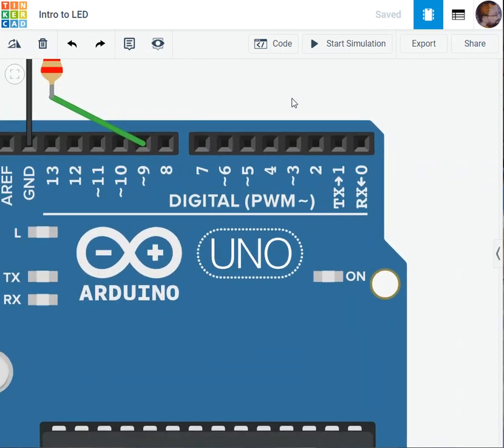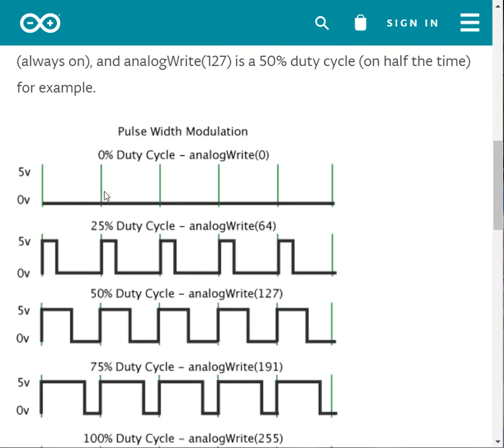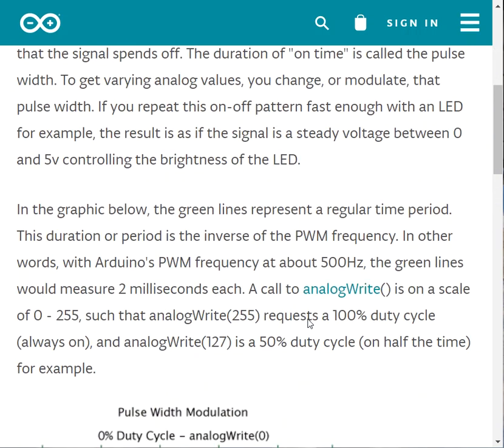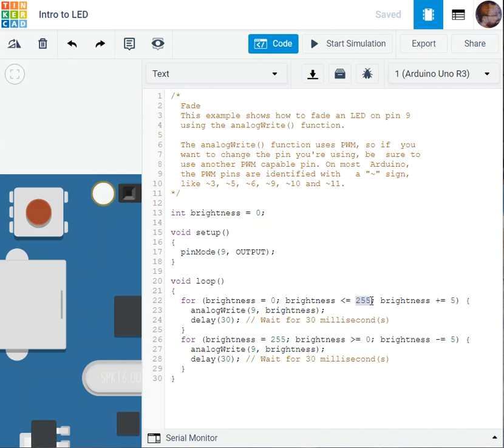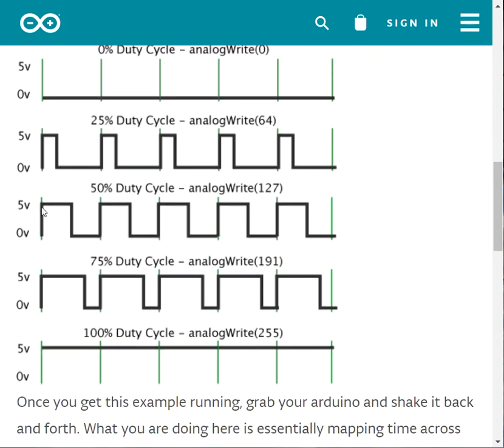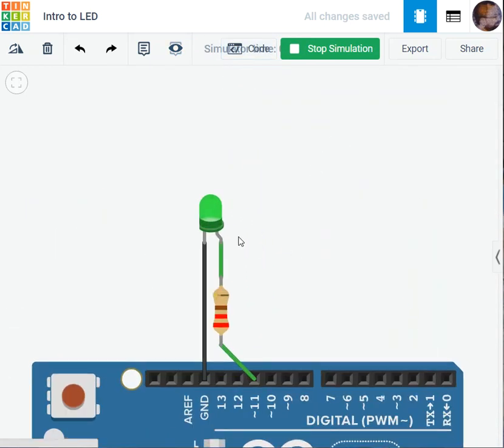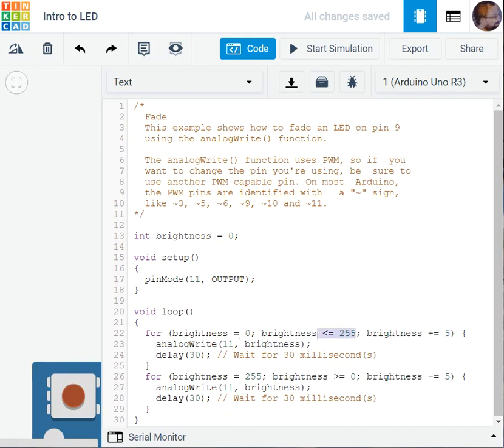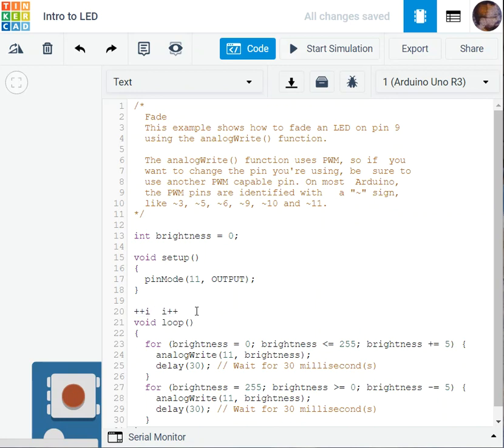Beginners: Using Analogy Write() PWM in Arduino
The analogWrite() function uses PWM (Pulse Width Modulation), so if  you
  want to change the pin you're using, be  sure to
  use another PWM capable pin. On most  Arduino,
  the PWM pins are identified with   a "~" sign,
  like ~3, ~5, ~6, ~9, ~10 and ~11.